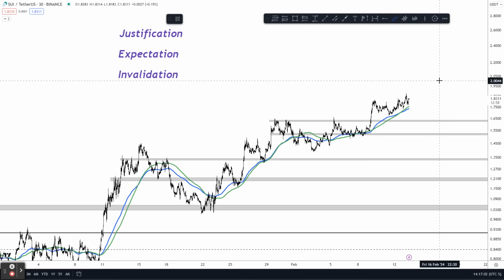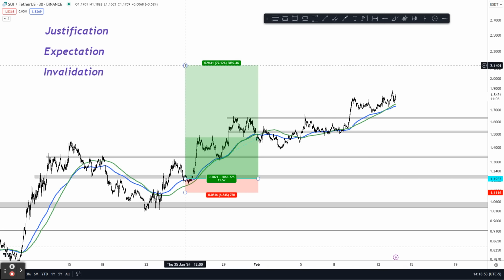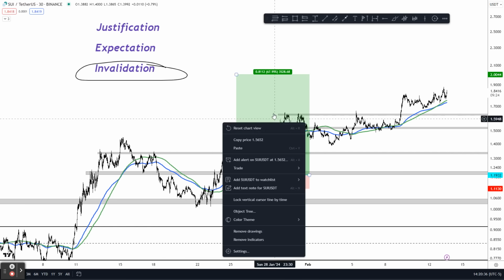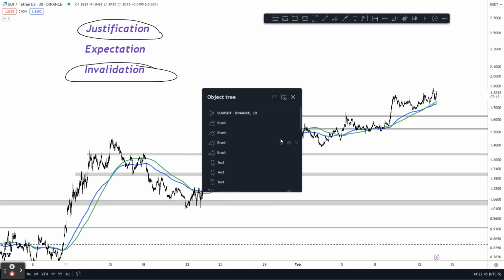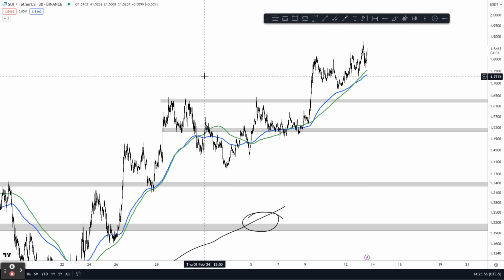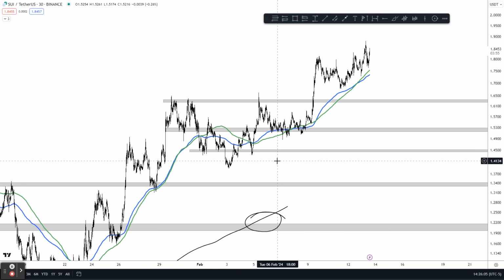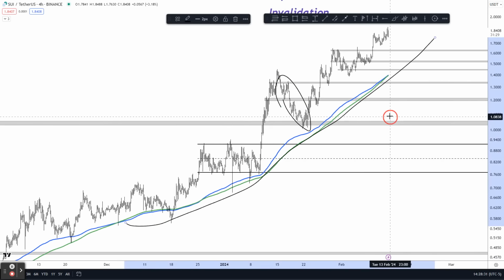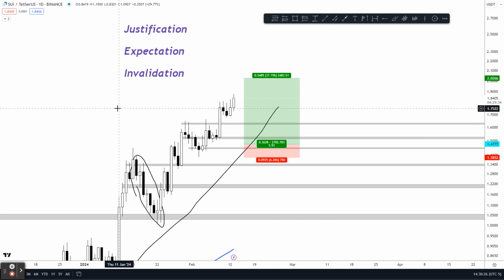Mastering Stop Loss Placements for Trading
Just a quick video discussing how I approach placing my stop losses. The concept itself can be applied to whatever your system is, but I go on to show relevant examples of how I've been placing stop losses along the SUI uptrend in recent weeks.

The 'scaling assumptions' aspect is very nuanced, so there's a great chance I need to elaborate further on that topic and how it gets applied along with stop losses. I'll save that for a future video.

*- I do not promote trading anything other than spot pairs*

*- Bybit does not provide custody services for Dutch customers. Any deposits to Bybit made from Dutch customers are serviced through SATOS B.V - a licensed crypto provider in the Netherlands*

*- Bybit does not provide any fiat to crypto services for Dutch customers. Any such services, if provided on Bybit, would be serviced through SATOS B.V.*